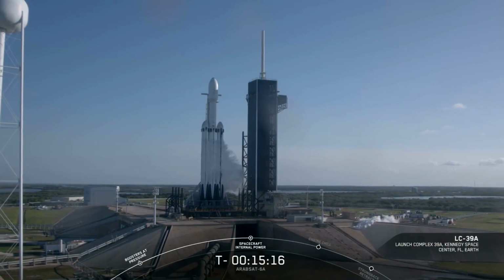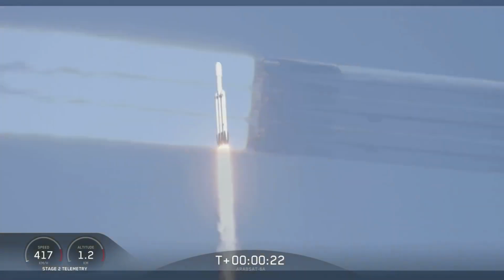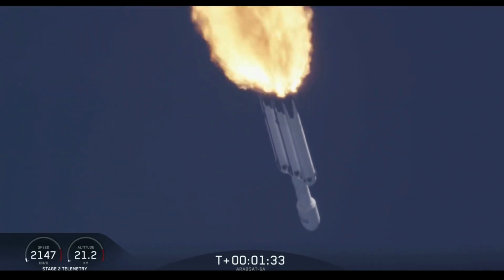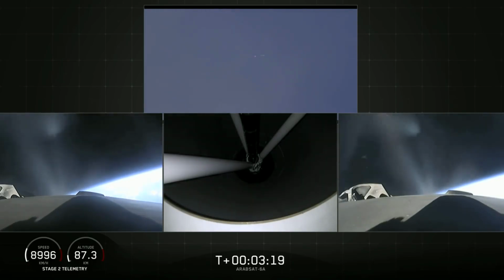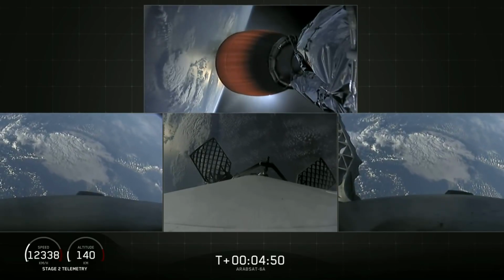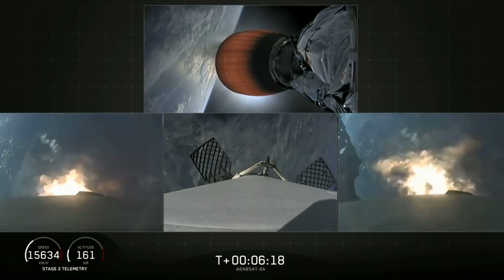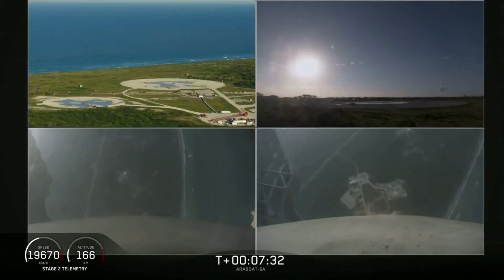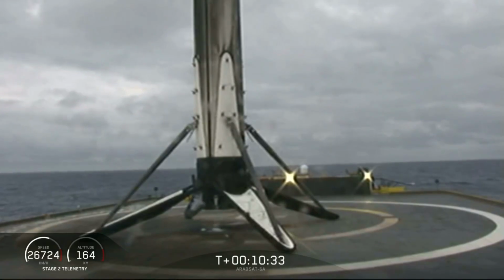Falcon Heavy launch and recovery of all 3 boosters (April 11th, 2019)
A sight to behold. From the Arabsat-6A mission.

Description from SpaceX:
" On Thursday, April 11 at 6:35 p.m. EDT, Falcon Heavy launched the Arabsat-6A satellite from Launch Complex 39A (LC-39A) at NASA’s Kennedy Space Center in Florida. The satellite was deployed approximately 34 minutes after liftoff. "

" Following booster separation, Falcon Heavy’s two side boosters landed at SpaceX’s Landing Zones 1 and 2 (LZ-1 and LZ-2) at Cape Canaveral Air Force Station in Florida. Falcon Heavy’s center core landed on the “Of Course I Still Love You” droneship, which was stationed in the Atlantic Ocean. "

All credit to the ingenious camera planners and operators at SpaceX, you guys always bring the best angles. Oh, and the rest of the engineers and support staff, they helped getting those sweet videos. The feelings you showed were true - it's nice to see people experiencing joy and pride like you did.